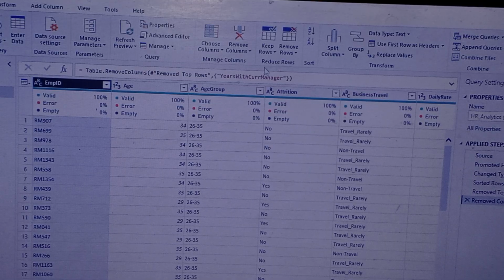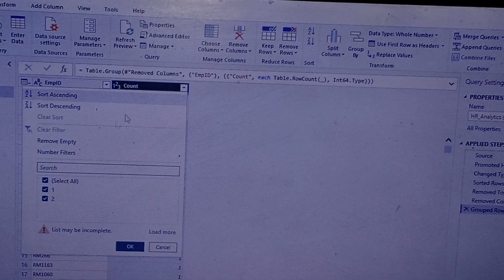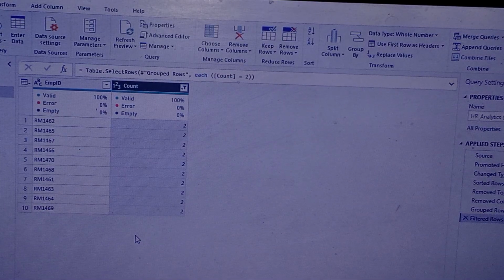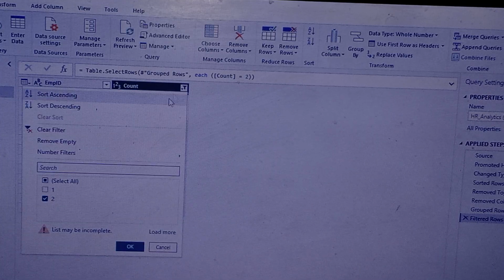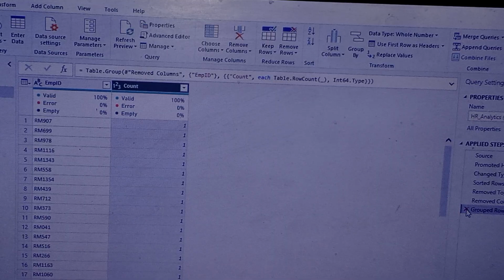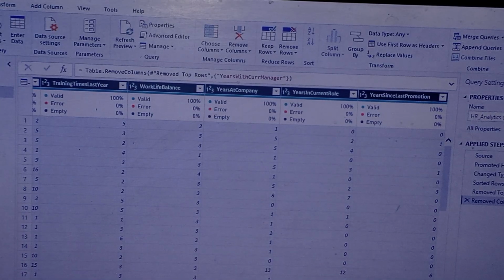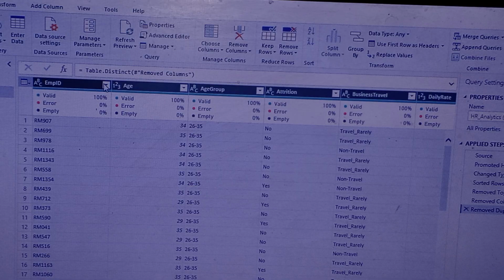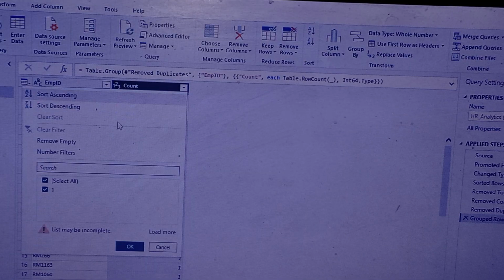Power BI Data Cleaning: Finding Duplicates in Minutes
Duplicate data ruining your Power BI reports? Learn how to quickly find and remove duplicate values in just a few clicks—no advanced skills needed!